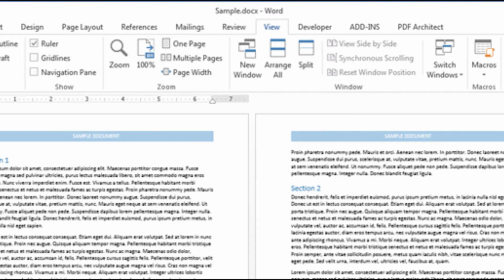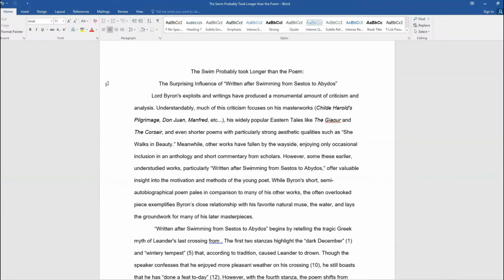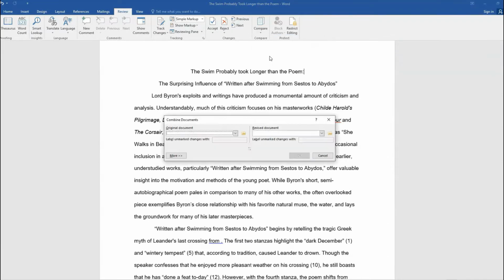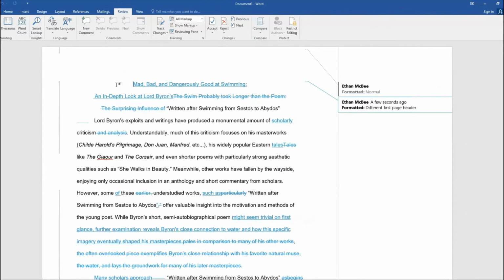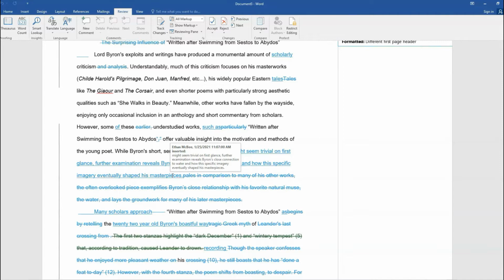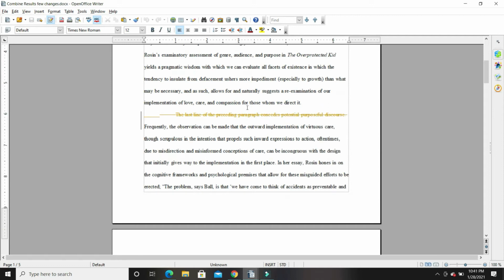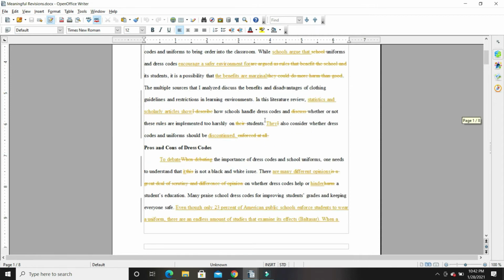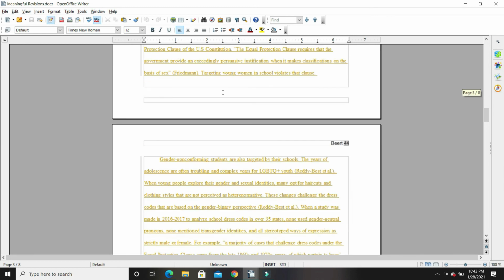How to Combine Documents in Word for Faster, More Accurate Grading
Whenever I grade papers with multiple drafts, I'm always scared I'll make one of two mistakes:

1) Not acknowledge a student who edited their paper with a better grade.

2) Not notice that a student has turned in the exact same draft.

English teachers thrive at accurately grading papers. But no matter how defined the rubric, papers will always be a subjective assessment.

Combining a first and second draft in Microsoft Word is a quick and easy way to see the exact differences between two documents.